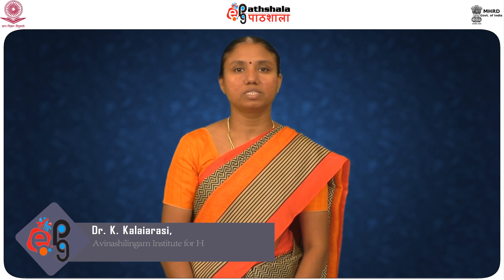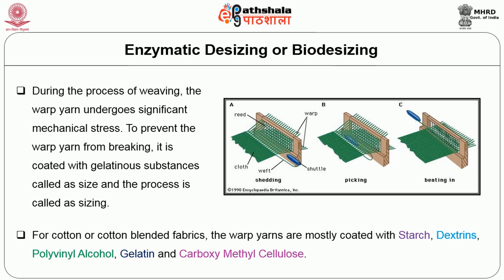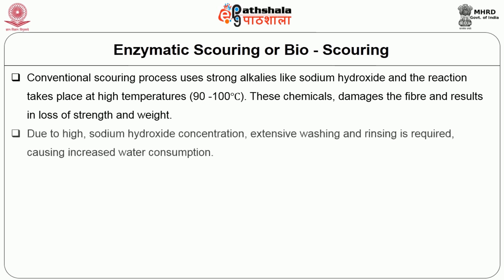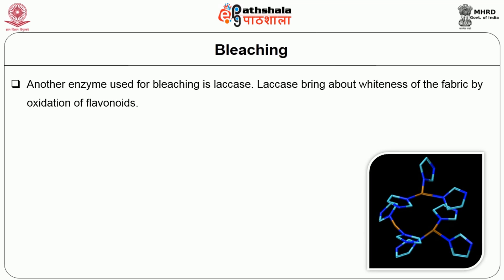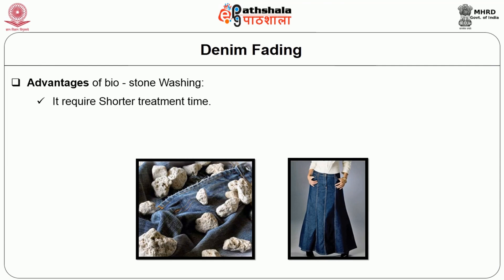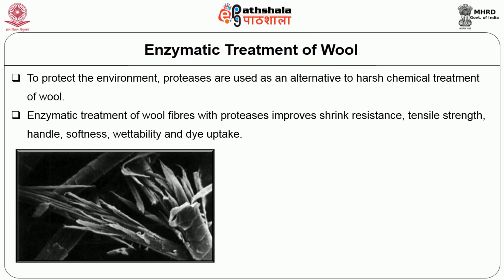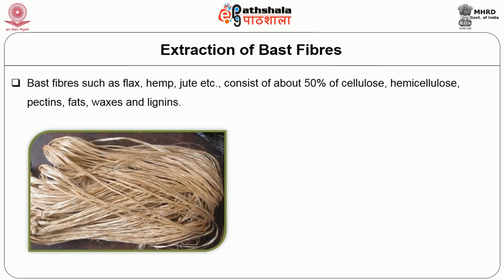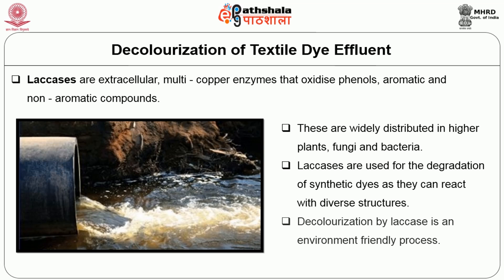Ecofriendly Finishing with Enzymes